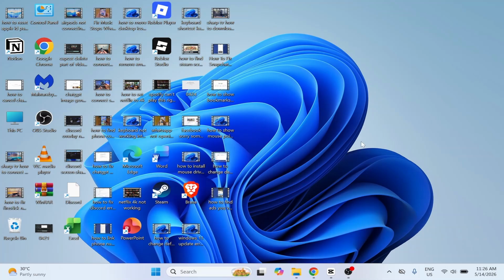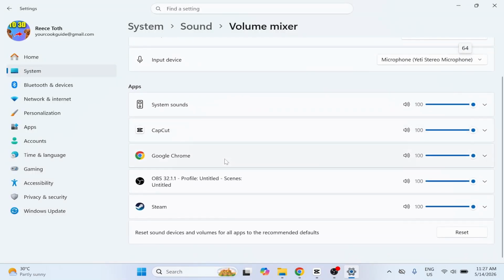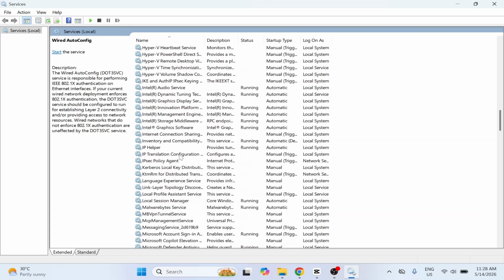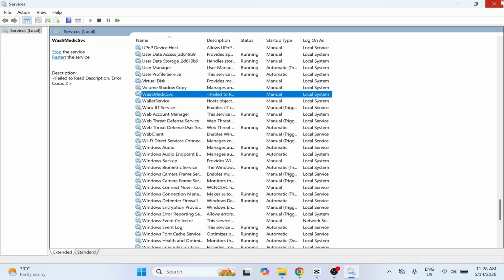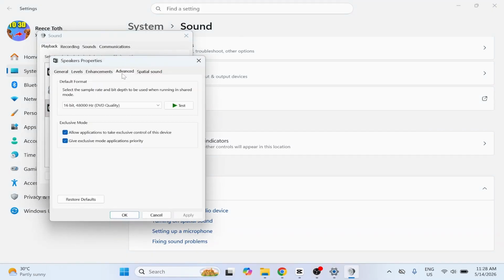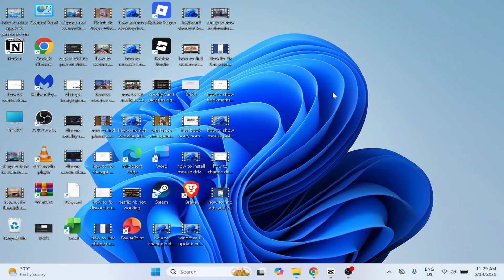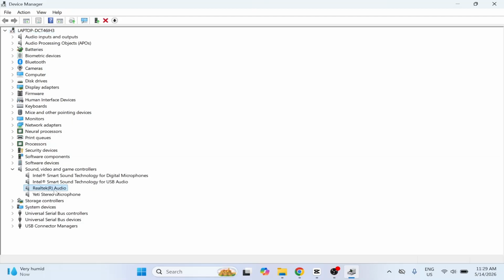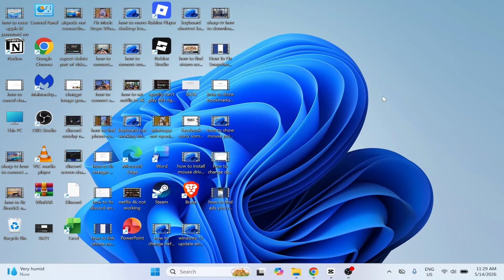How To Reset Sound Settings In Windows 11 (Step By Step)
Learn how to reset sound settings in Windows 11 when audio problems occur. This troubleshooting guide explains how to restore default audio settings, reset output devices, reinstall sound drivers, and fix volume or playback issues.